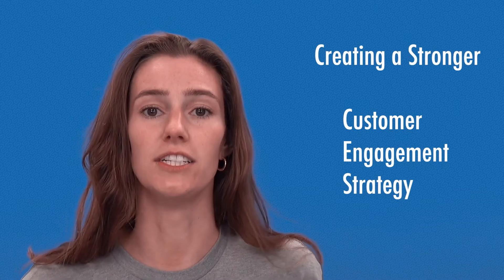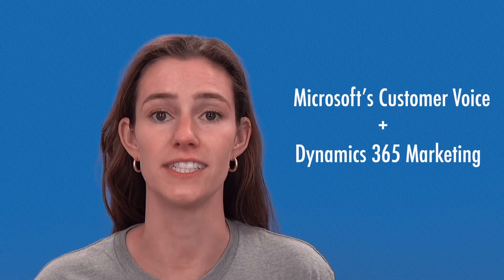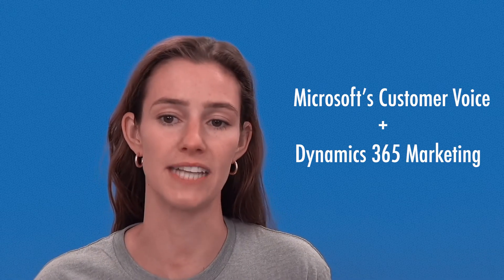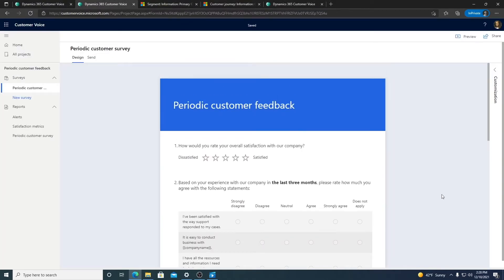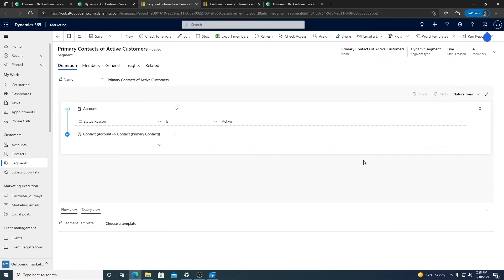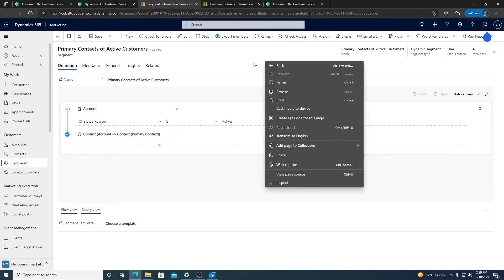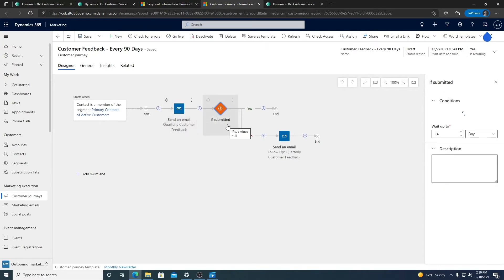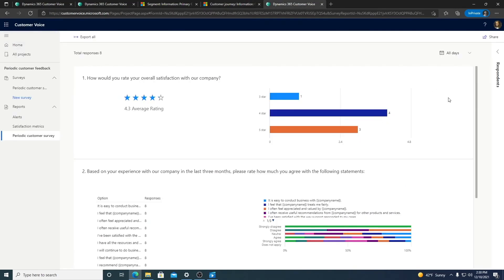Customer Engagement Strategy: Using Customer Voice & D365 Marketing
This video walks you through easy ways to improve your customer engagement strategy using automated customer surveys in Microsoft's Customer Voice and Dynamics 365 Marketing.

Links:
This is why small and medium sized sales teams love D365 Marketing:

Video Highlights:

00:16 Customer Engagement Strategy challenges for small businesses
00:54 Benefits and drawbacks of surveying your customers
1:30 Templates in Microsoft's Customer Voice
1:52 Customer Voice survey interface
2:30 Setting up an automated survey in Customer Voice
3:00 How to set up a customer journey in Customer Voice
3:43 Automated survey results overview in Customer Voice
3:56 Benefits for small and medium-sized businesses

Intro and Closing Transcript:

Here’s a huge frustration for most small or medium sized businesses: Your customer engagement strategy is super critical to your sales success, but the software options to support your customer engagement strategy don’t fit what you really need. I felt this way forever. Over here you’ve got basic, free tools where you have to do everything manually or then over here, you’ve got super-advanced AI tools that have insane licensing fees and a three-month training program you need to complete before you can even start using it.

Turns out there is a better option for your customer engagement strategy that most small businesses can actually afford… I just didn’t know where to look! So today, I’ll show you exactly how we can use Microsoft’s Customer Voice and Dynamics 365 Marketing to solicit reoccurring customer feedback. Even better—it can be set up in under 10 minutes.
Getting continual feedback from your current customers is really important. Surveying your customers can help you keep a pulse on customer satisfaction, reveal upsell opportunities, product holes, etc.

However, surveying can also turn into a time suck really quickly—especially if you are manually creating a survey every quarter, then manually sending it out, and then spending tons of hours trying to compile that feedback.

Microsoft’s surveying tool—Customer Voice—makes it ridiculously easy to survey your customers on an ongoing basis. It is super sweet, and I am going to walkthrough how easy it is.

[Customer Voice Overview Walkthrough]

As you’re thinking about your customer engagement strategy, take a closer look at how often you’ve been able to survey your customers — and how much time and energy it takes to make sense of what you gather from those efforts. Microsoft’s Customer Voice and Dynamics 365 Marketing have lots of options for helping your team be more effective and efficient, and the licensing models are built for small and medium sized businesses — not just enterprise-level organizations. I know because that’s exactly who we are at Cobalt, and these tools are making a difference for our efforts every day.

Take a look at the overview for Dynamics 365 Marketing we’ve built out through the link below or get in touch and I’ll set up a product showcase for you and your team. I’d love to show you more about how these tools can support your customer engagement strategy and exactly where Dynamics 365 Marketing will make a positive impact on your goals.